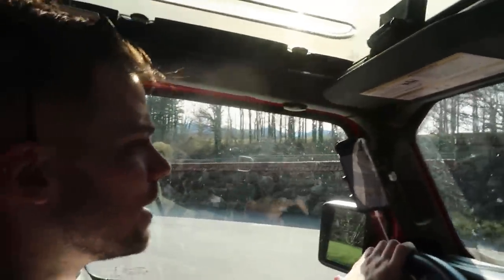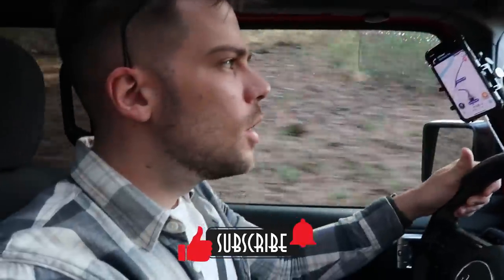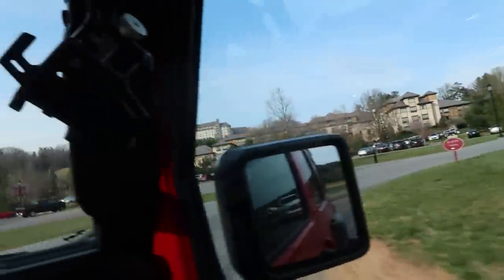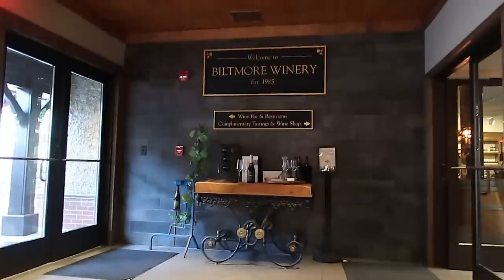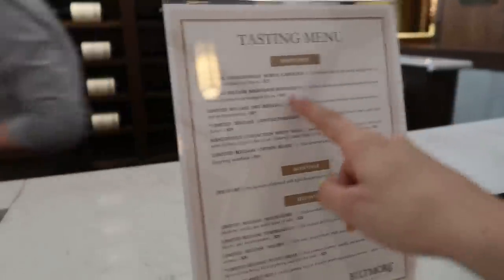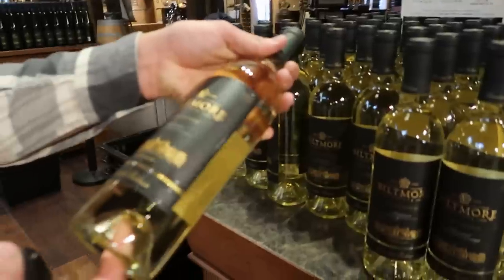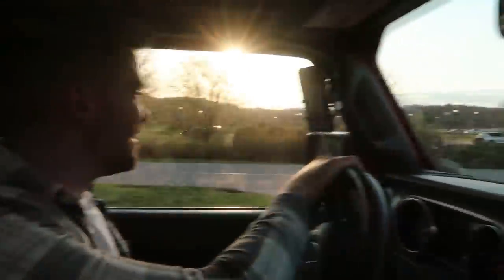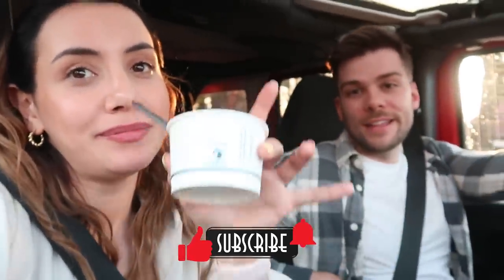🇬🇧 Brits Try WINE TASTING at the BILTMORE ESTATE WINERY! 🇺🇸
Before leaving the Biltmore Estate we stopped at the Biltmore Winery to do some essential wine tasting!

Hello! We are Those Two Brits. We live in London and love sharing our top travel tips in the UK and abroad. As well as being best friends we share a passion for language, different accents and all things British. With past and future trips to the USA, lots of our content is American vs British.